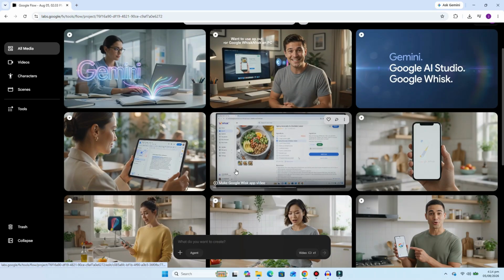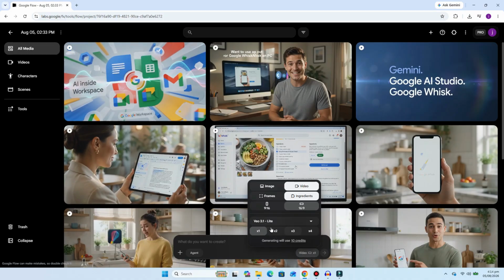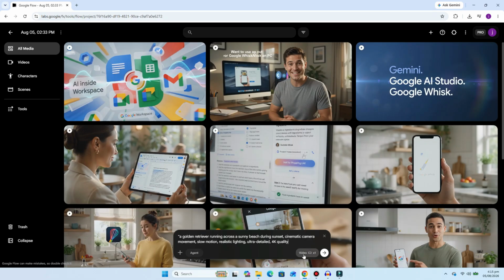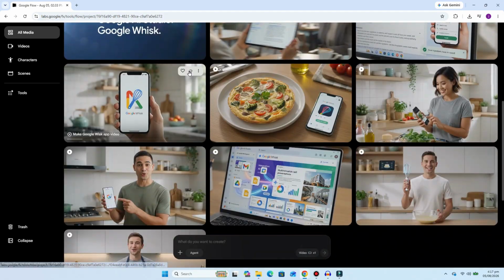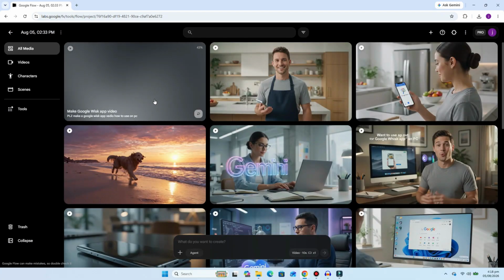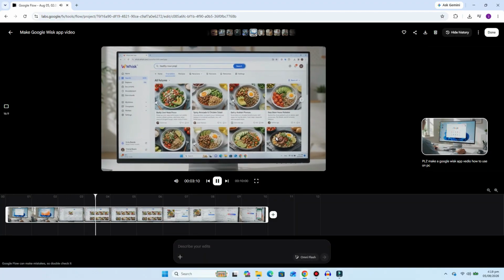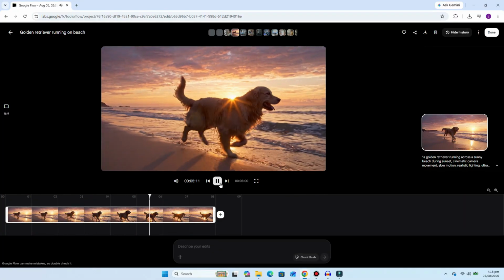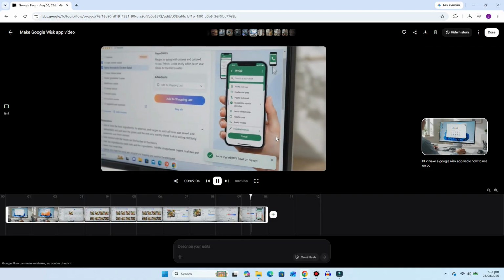Tutorial Google AI Veo 3 — The Exact Steps to Generate Pro Videos in Under 10 Minutes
Want to create professional AI videos with Google Veo 3? In this 2026 guide, we'll show you the exact steps to generate videos, write better prompts, and avoid common mistakes. 🎬🤖

Watch the full tutorial to learn Veo 3 and create impressive AI videos in minutes. 🚀